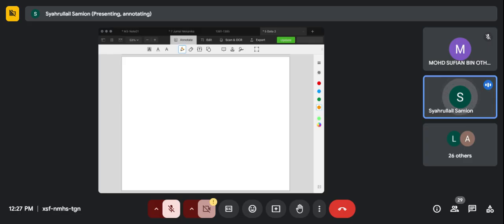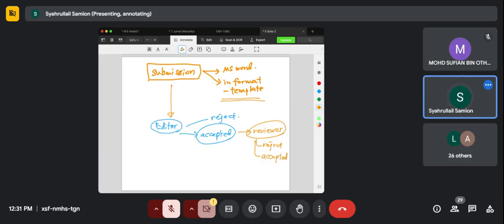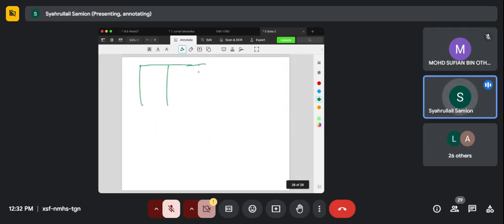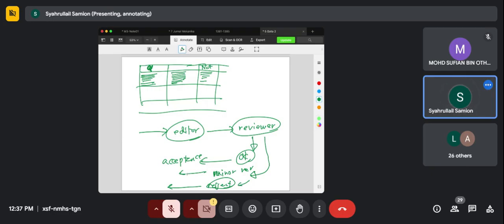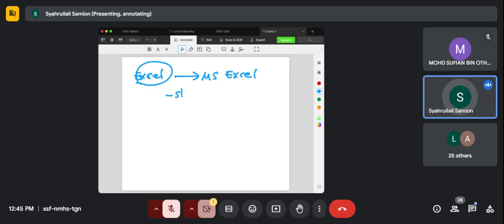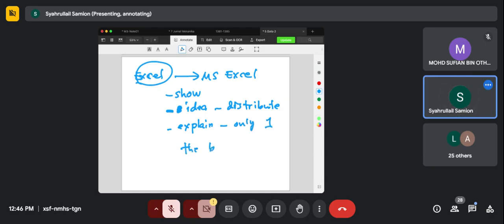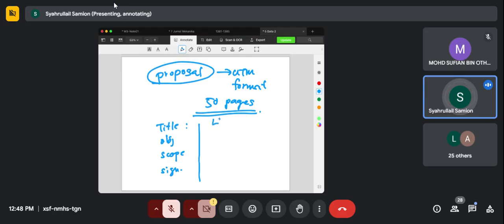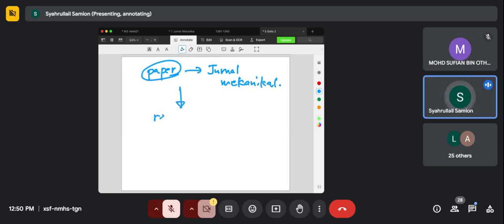Research Methodology Lecture 2024-12-15 - Part 6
Research Methodology Lecture.

Online Class UTM Semester I, Session 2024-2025.
Date: 15th December 2024
Faculty of Mechanical Engineering, UTM.